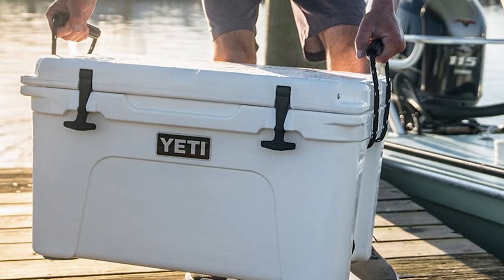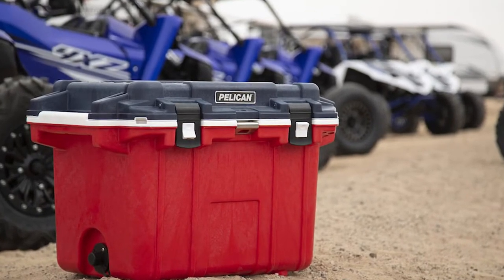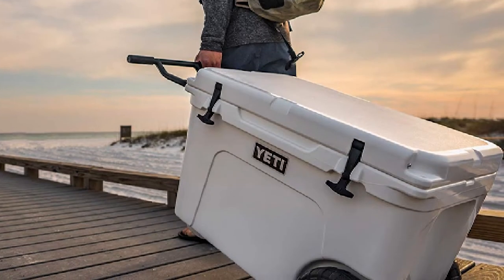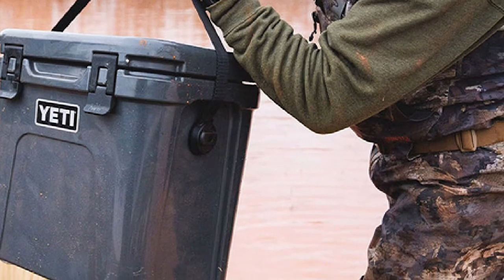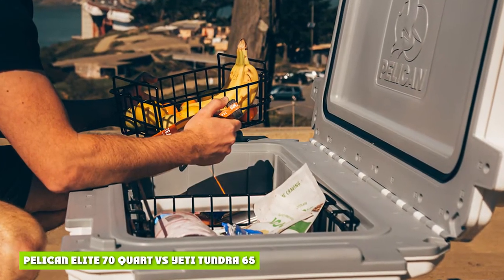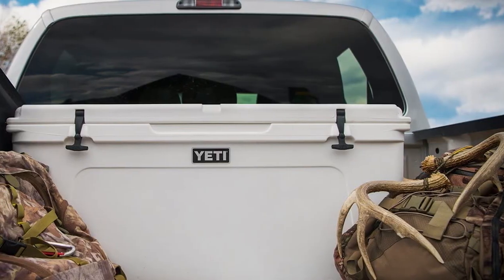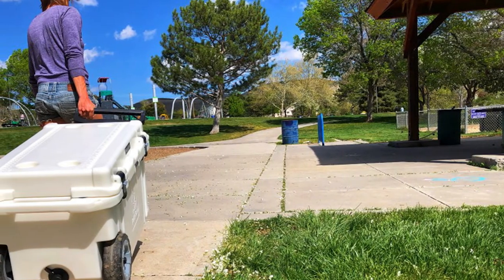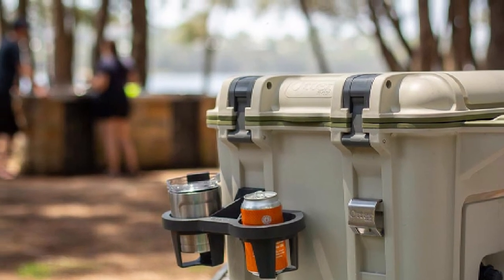Yeti vs Pelican Cooler: Comparison Guide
Yeti and Pelican both make coolers that have high performances under rugged conditions, while still keeping your ice cold and making it last for days. Whether you’re going camping, hunting, boating, or traveling, two top contenders on the market are the Yeti vs Pelican coolers. These two companies have top-notch designs that will last a lifetime.

Yeti is a company that has only been around since 2006, but it has skyrocketed to the top of the market with sleek and attractive cooler designs. Yeti remains as one of the most popular brands because of their high quality, durable, and eye-catching designs. Pelican is an older company that was established in 1976 and they make a variety of high-quality products. Pelican coolers have been specifically designed to survive tough conditions with their durable and long-lasting construction.